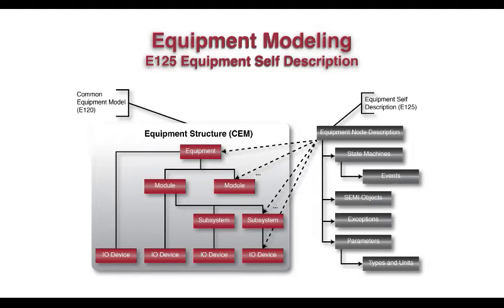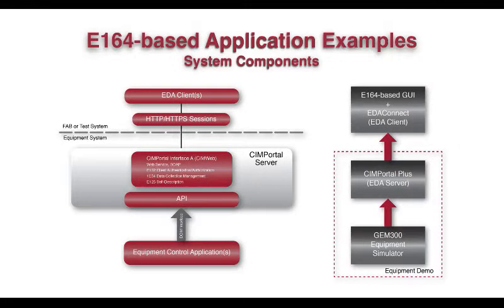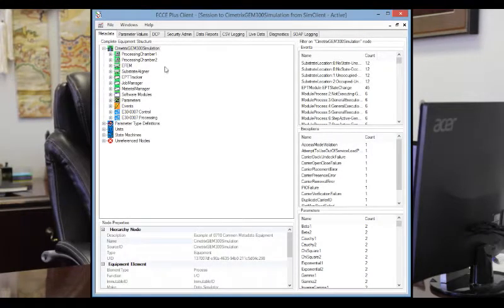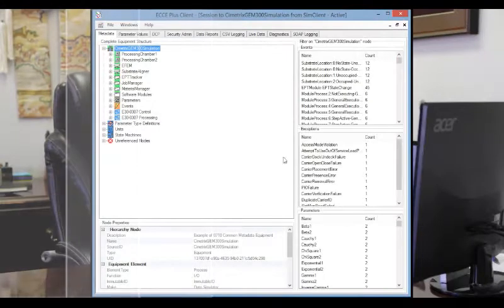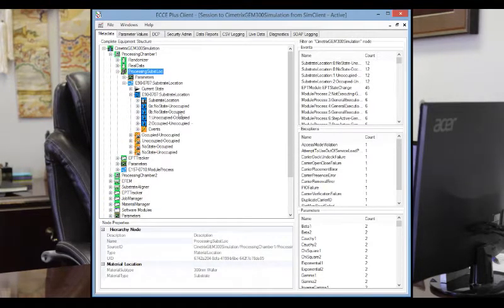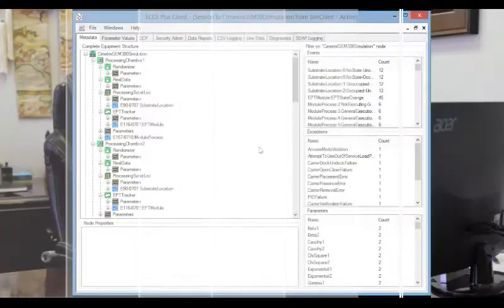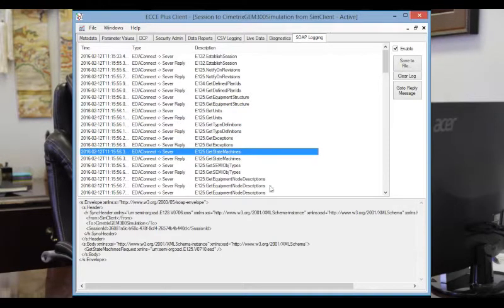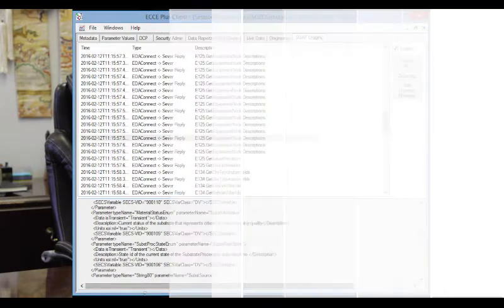Equipment Modeling E120 E125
he Equipment Data Acquisition (EDA, also known as Interface A) standards are a collection of SEMI standards intended to facilitate and improve communication between a factory's data gathering software applications and the factory equipment. The factory uses EDA to collect specific data from equipment, and then analyze that data to determine how best to increase productivity, improve product quality, and reduce costs.